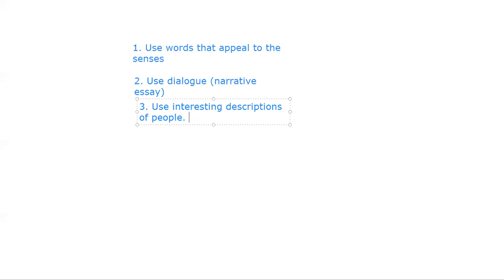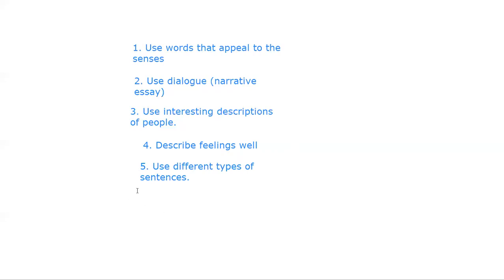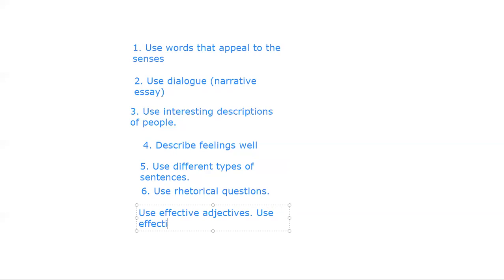Hints and tips for writing essays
Hints to write an effective narrative or descriptive essay.